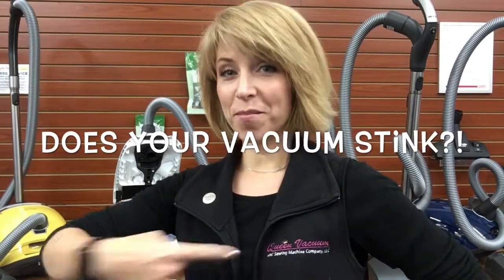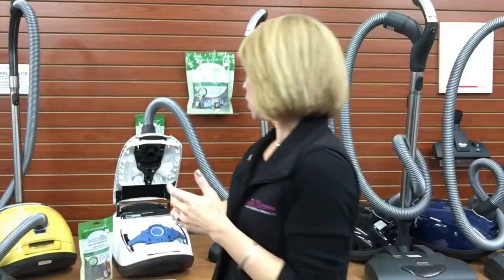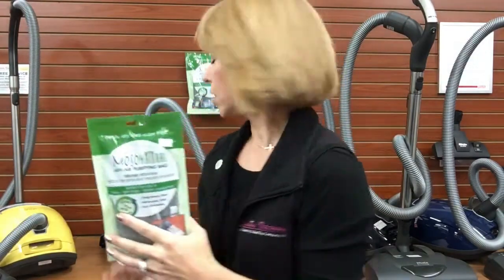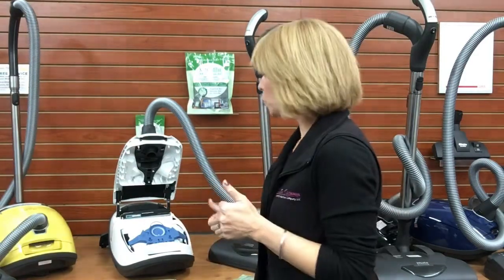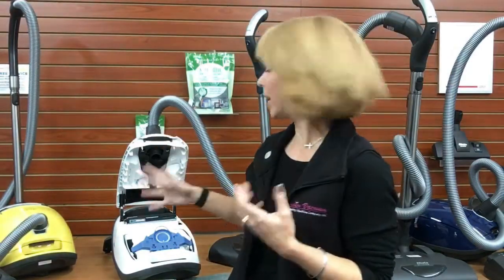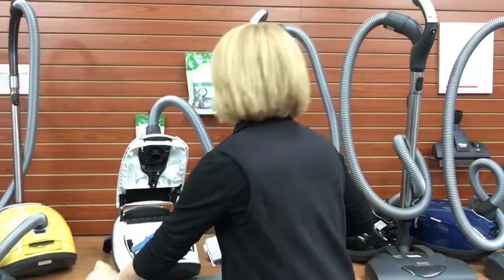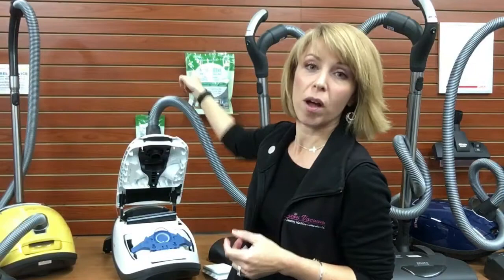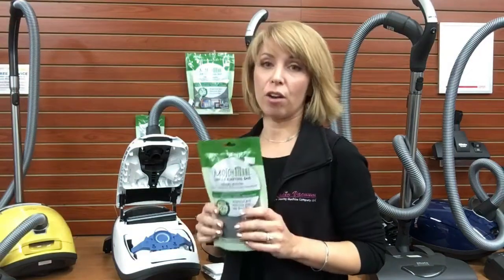Does Your Vacuum STINK?! (Queen Vacuum, Shrewsbury NJ)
Find out our FAVORITE (not to mention fastest, easiest and most affordable) TIP for eliminating STINKY SMELLS from your vacuum's exhaust!

Have you seen our latest renovation?! Ok, so it was the end of LAST year - but better late than never! We've made shopping with us much more comfortable and efficient with new displays and layout - so pretty!! Stop in and shop for yourself! If you're not close by, CALL to place your order (but close your eyes and picture yourself in our fun-loving yet professional presence!)

** Queen Vacuum = Good, Clean, Fun! **

We feature really GOOD products to help keep your home CLEAN and healthy while making your experience easy, educational and FUN!

* * * * * * * * IMPORTANT LINKS * * * * * * * *

* * * * * * * * * * * * * * ABOUT US * * * * * * * * * * * *

We at Queen Vacuum enjoy providing you with the BEST vacuums and cleaning products plus friendly, expert advice! STOP IN our storefront to pick up replacement vacuum bags, belts, filters and attachments. Get great stain treatment products, dusting cloths, odor control and home fragrances, essential oils and natural cleaners. We'll HELP you select all the right products for your task and teach you how to use them!  We can even service or REPAIR the vacuum you already have! Who else does all that?!  "Serving Your Modern-Day Needs the Good, Old- Fashioned Way!"